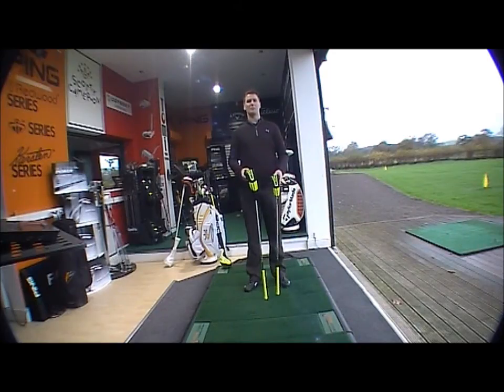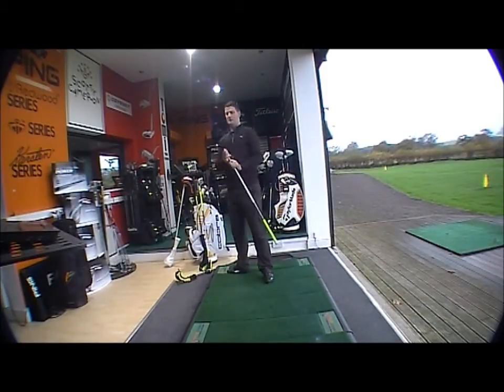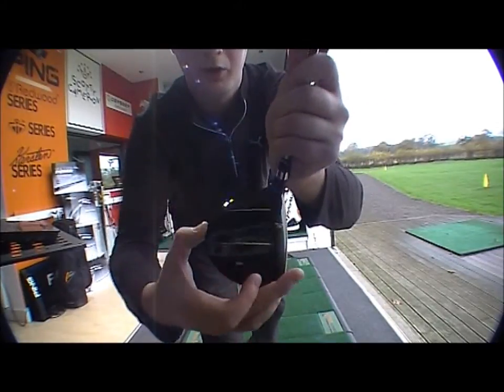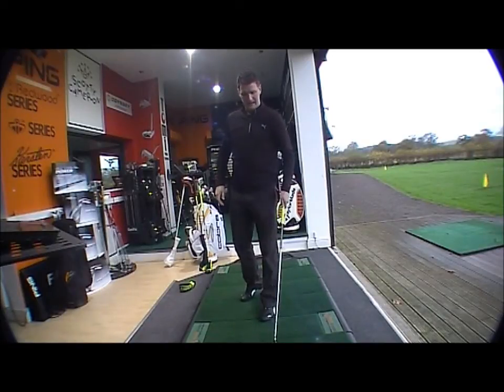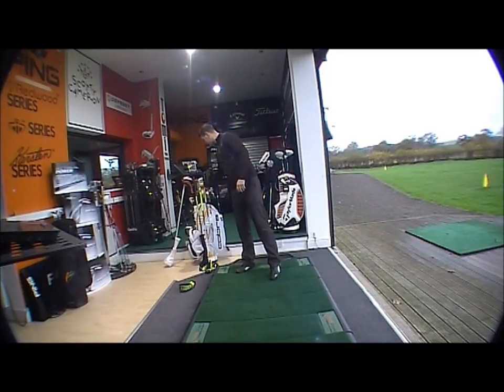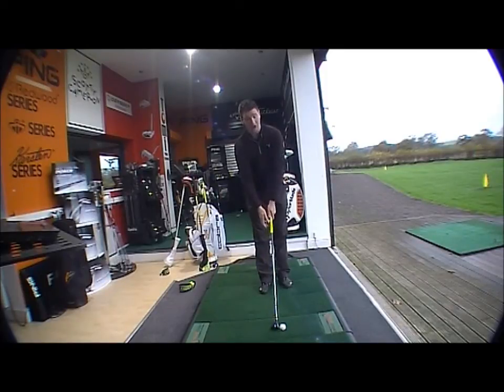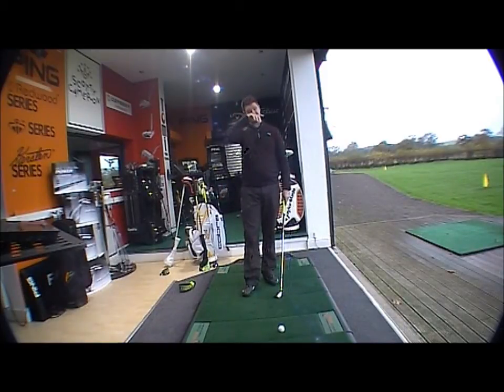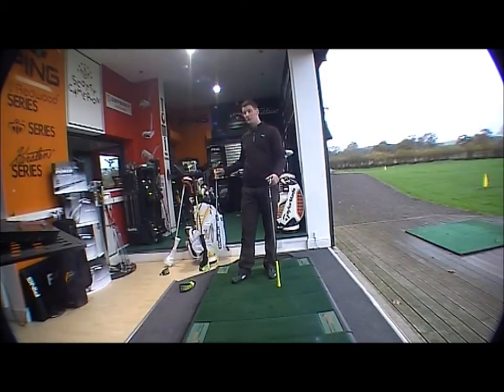Cobra 2012 Baffler Rail Hybrid & Fairway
Unique alignment lines combine with other baffler technologies to make longer approach shots easier for you to execute. Baffler T-Rails assist in generating higher longer shots that land softly on the green.